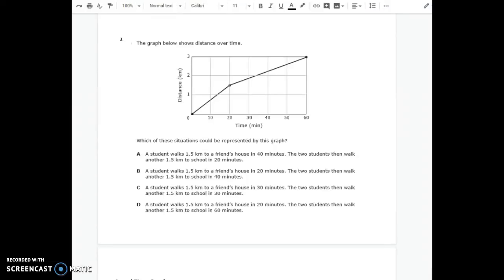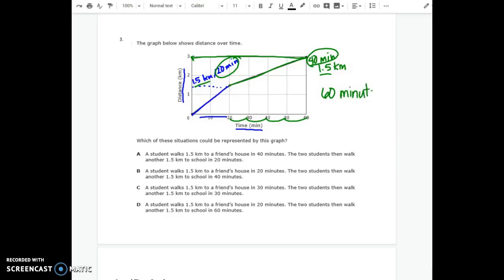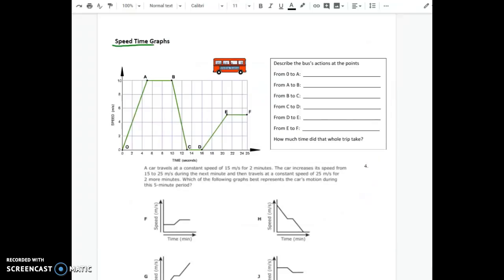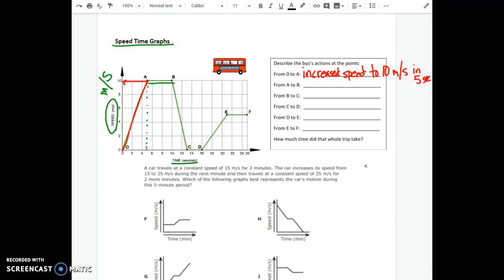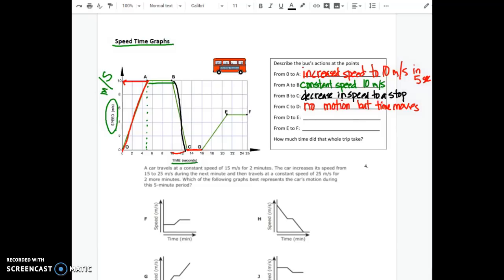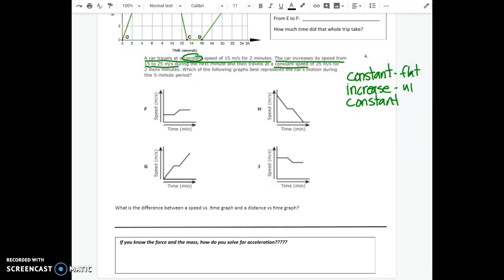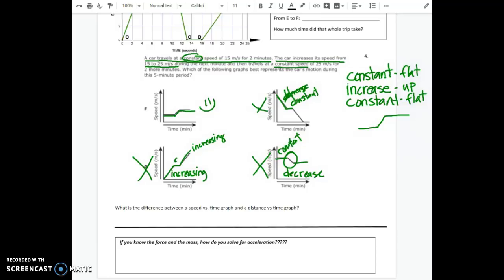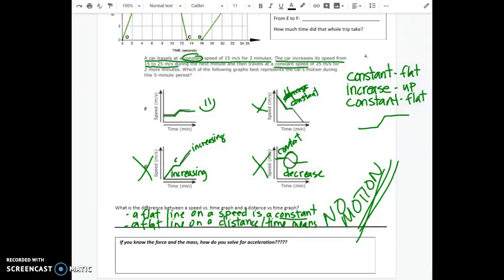PE/KE and Motion Graphs BFF (Day 4) Part 2